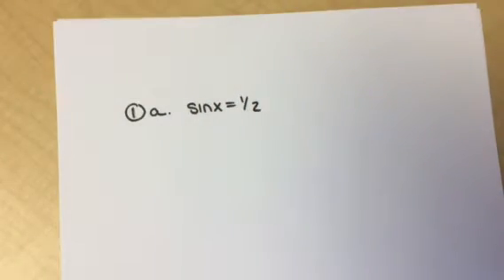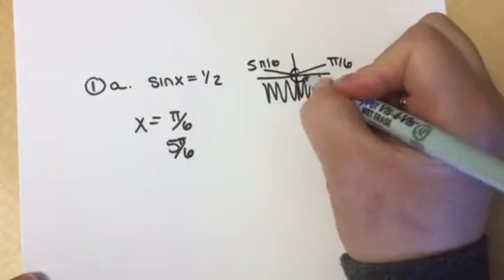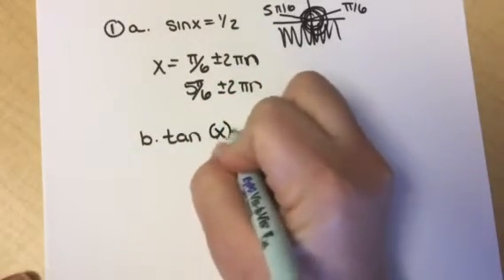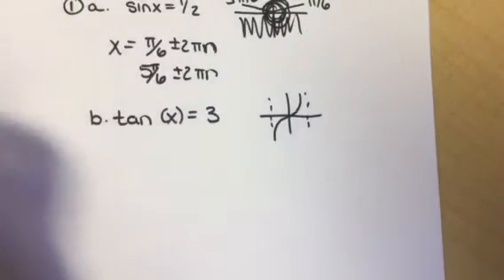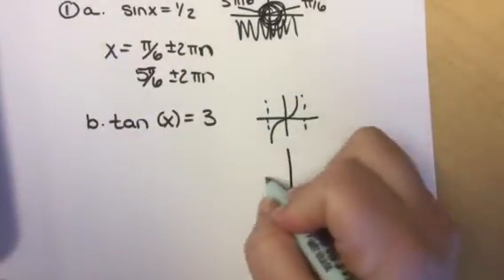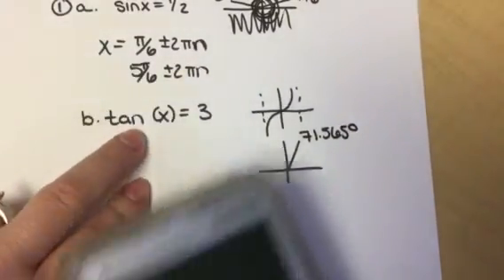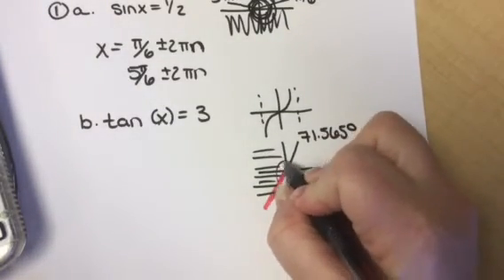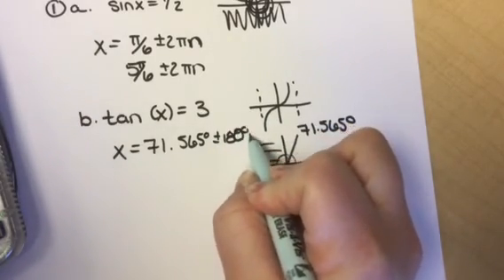Intro to solving trig equations